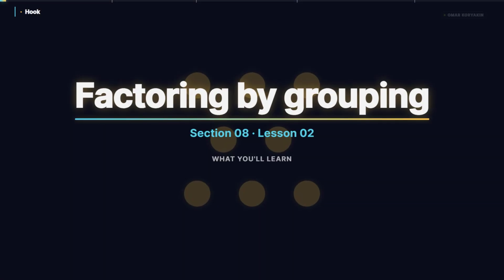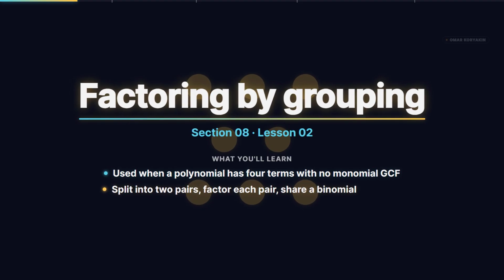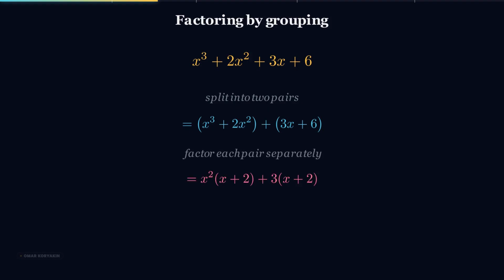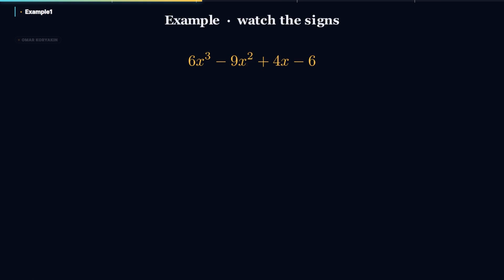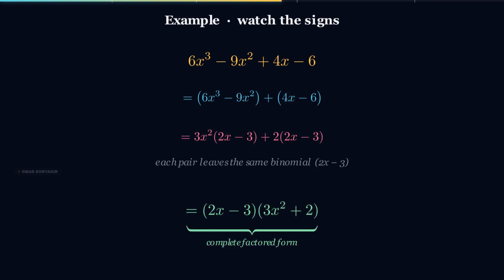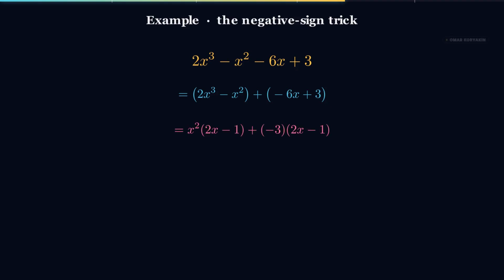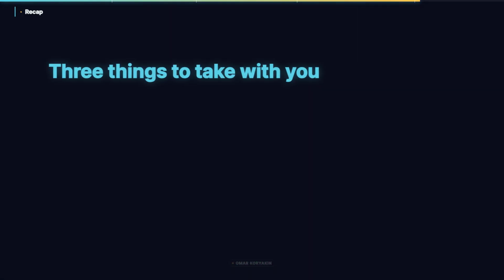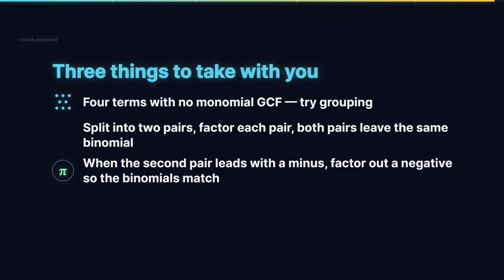Algebra Masterclass | S08E02: Factoring By Grouping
This is the lesson I wish I had in school. Factoring By Grouping explained without the confusing textbook jargon.

CHAPTERS
0:00 Introduction
2:38 Example 1
3:52 Example 2